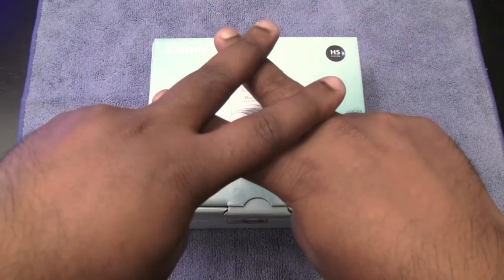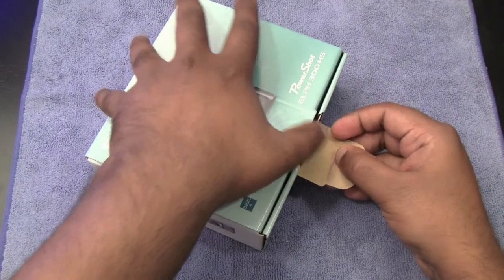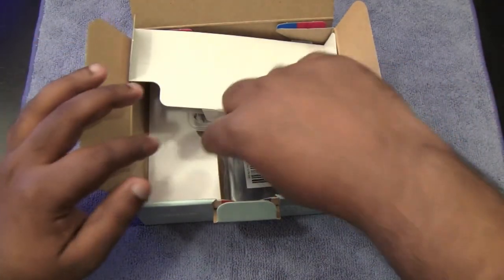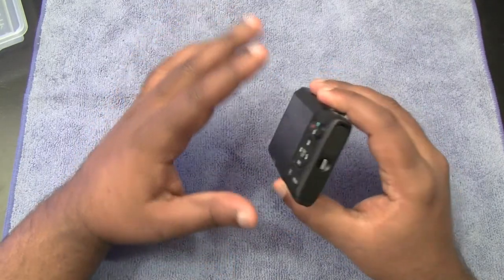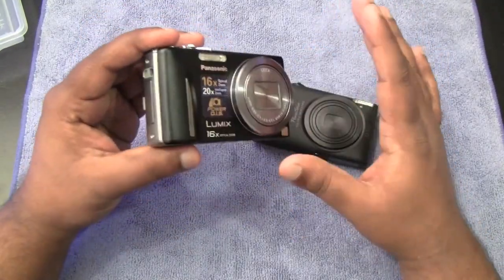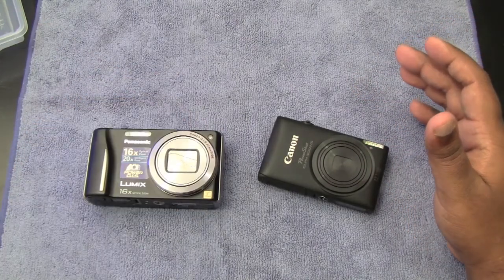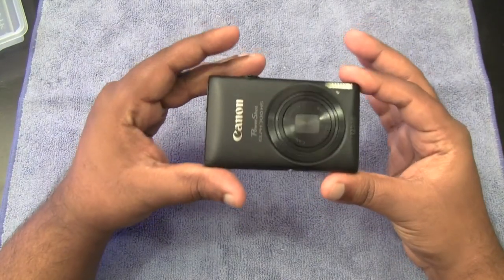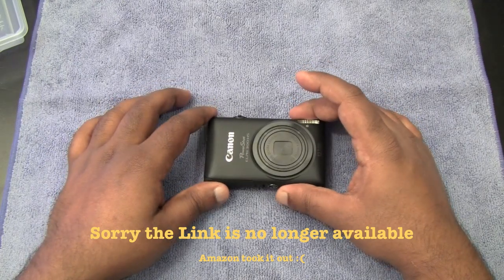Canon Powershot ELPH 300HS UNBOXING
I picked this camera up for around $149 at BestBuy. I found that price at Amazon first and I went to BestBuy and they price matched. Sorry the link to the amazon was taken away that same day. I am sure you can try to find it again.